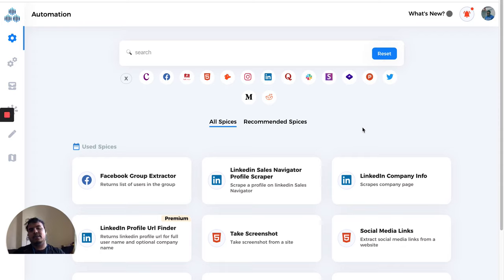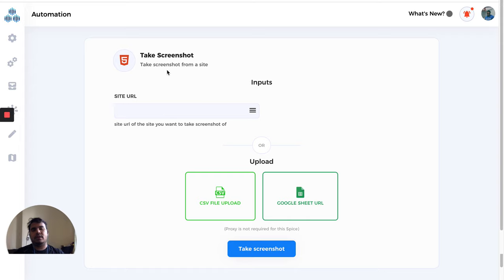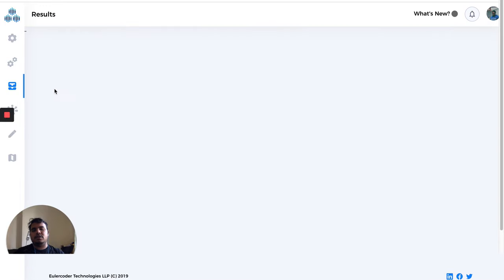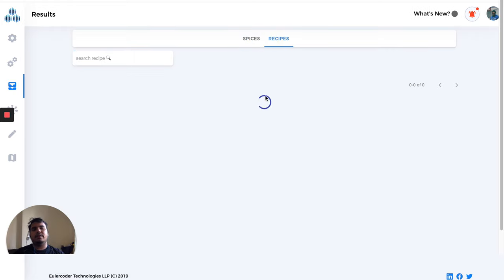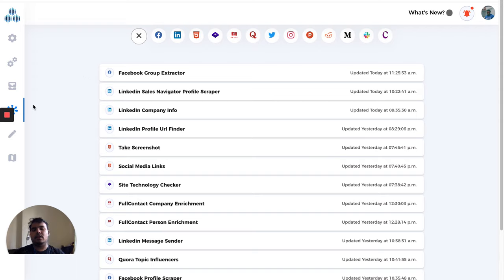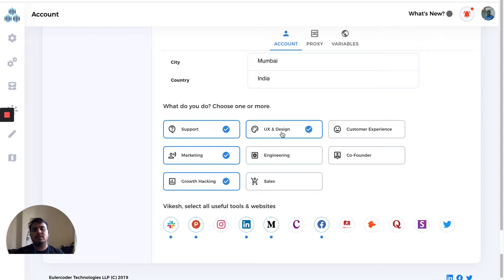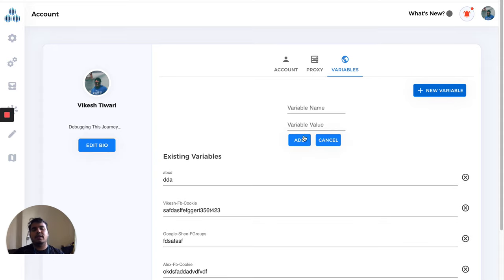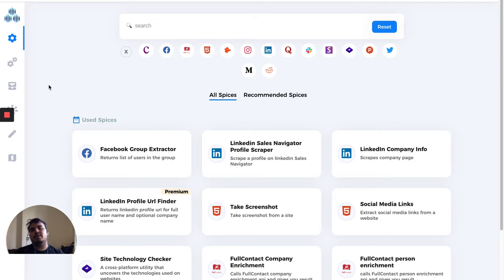Get to know the TexAu platform | TexAu, Growth Automation platform to scale the business faster.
TexAu is a powerful growth automation platform designed to help you scale your business faster. You'll be able to:

- Create single task automations
- Build complex workflows by combining automations together
- Decide when and how many times those automations could run
- Enrich user data right from your results dashboard

We recommend you first to review your account settings and fill in all the details. There you can add and edit proxies and variables too. Once you do that, select a Spice from the list on the initial screen and see the benefits of automating your growth strategy.